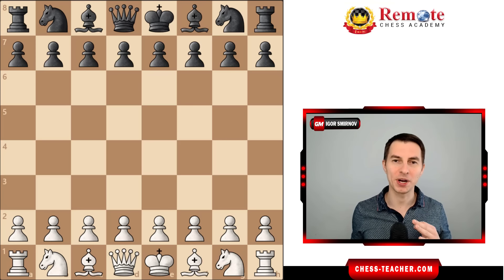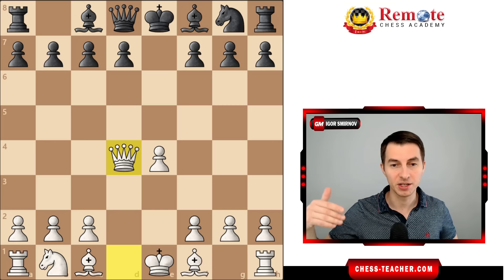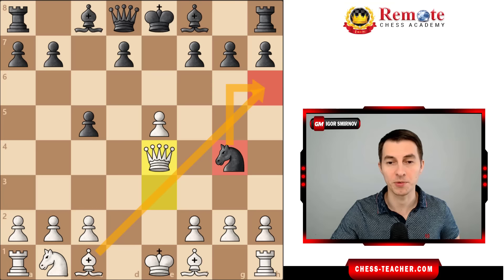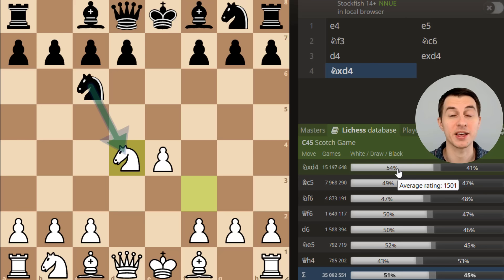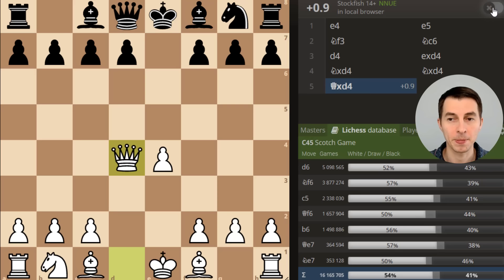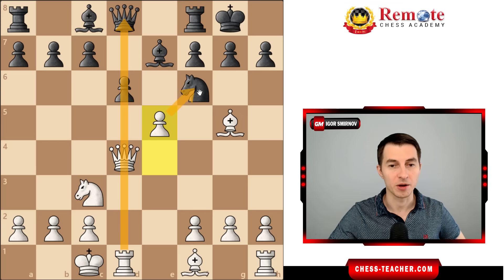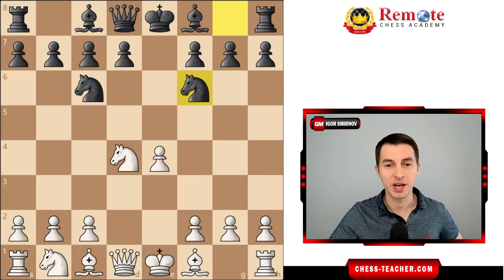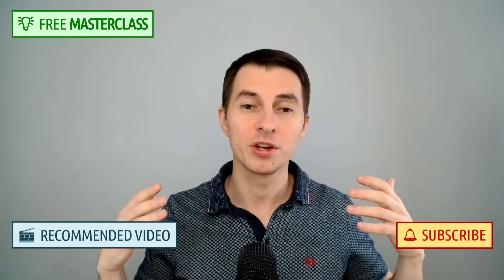Scotch Game | Best Chess Opening For Beginners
📥 Download the PGN of this Scotch Game opening variation from this blog-post

In this video lesson, GM Igor Smirnov shares with you the best chess opening for White to crush beginners and intermediate level opponents. It is the Scotch Game which happens after the following moves: 1.e4 e5 2.Nf3 Nc6 3.d4.

It works extremely well at the beginner level because most of the amateur players make the following opening mistake in the mainline after 3...exd4 4.Nxd4 Nxd4. More than 15 million chess players have made this opening mistake (4...Nxd4) and their average rating is 1500 ELO.

Therefore, this opening variation will help you beat players up to 1500 ELO in just 10 moves!

► Chapters

00:00 Best Chess Opening to Beat Beginners & Intermediates
00:14 Scotch Game chess opening for White
01:05 90% of players make this opening mistake
02:27 Proof: 15+ MILLION players make this opening mistake
04:00 Mainline: 5...d6
05:20 If Black doesn't play 4...Nxd4
06:28 Puzzle of the day: Can you find the winning move?